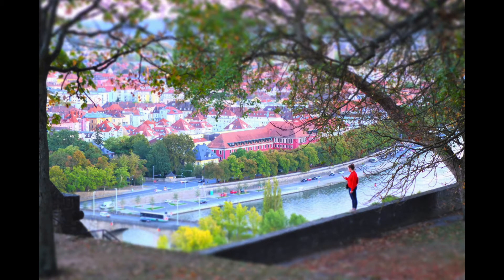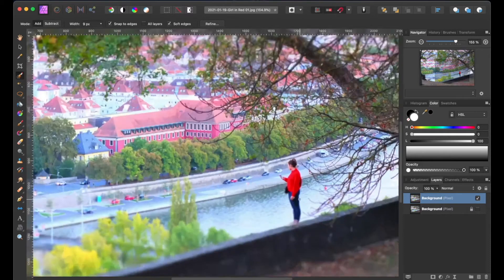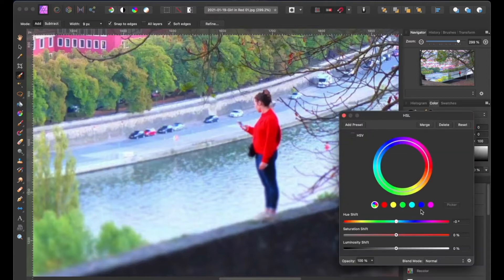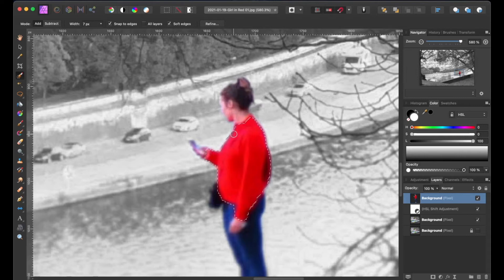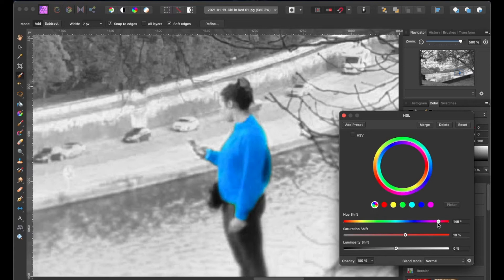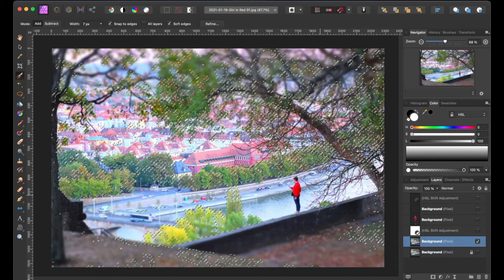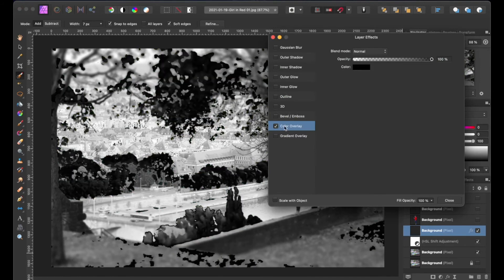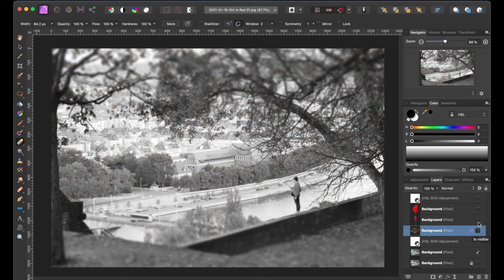[Tutorial] Selective Color Editing in Affinity Photo (Desktop)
Ever wondered how to keep a subject in color and the rest of the photo in black and white? Well, look no further. Today, I’m going to demonstrate selective color editing in Affinity Photo.

Chapters:
0:00 Intro
0:40 Select Subject
1:20 Desaturate Photo
1:54 Change Color of selection
3:10 Select color range

Thanks,
Mike